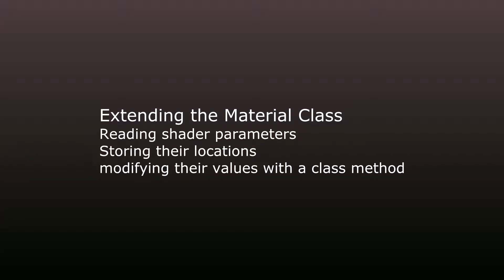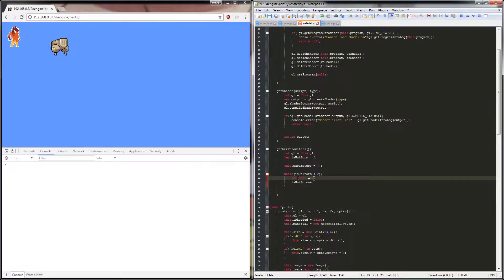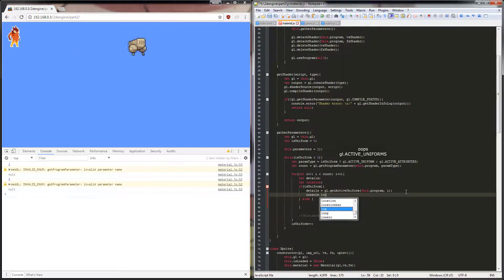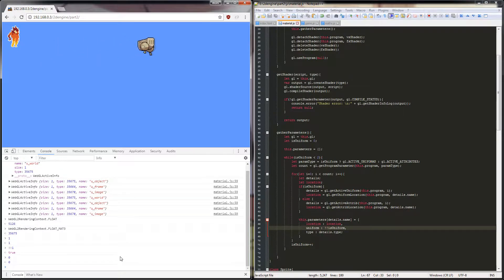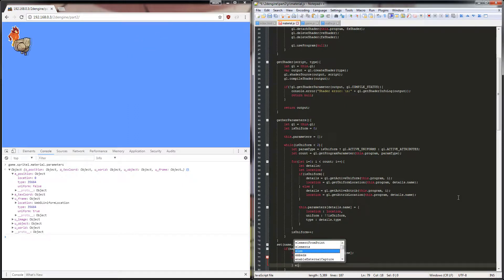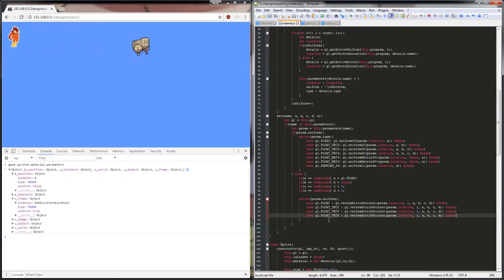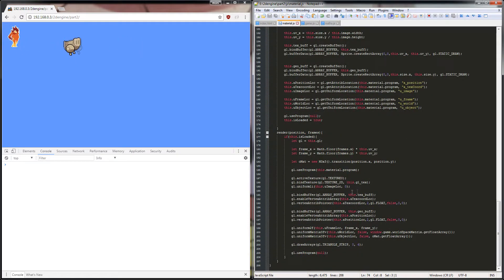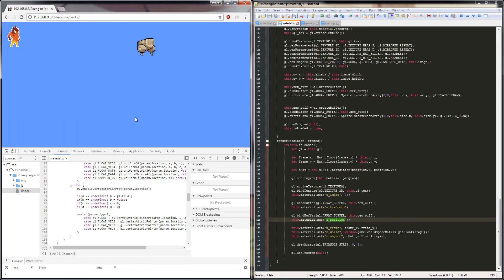Creating a 2D game engine in WebGL. Part 2: Shader parameters